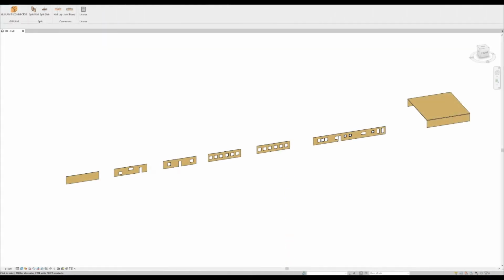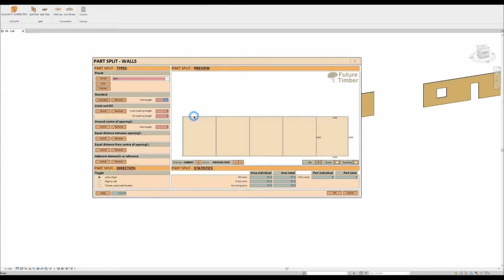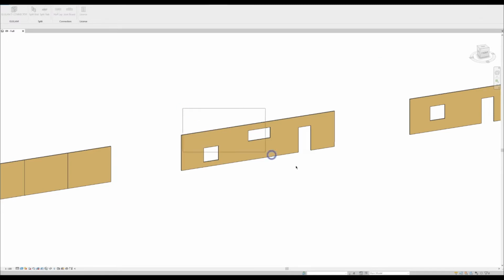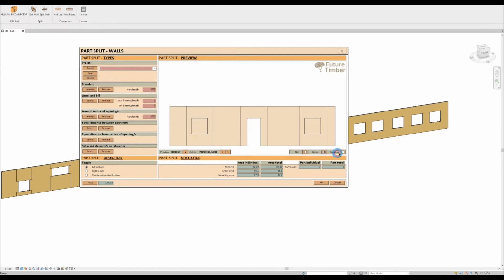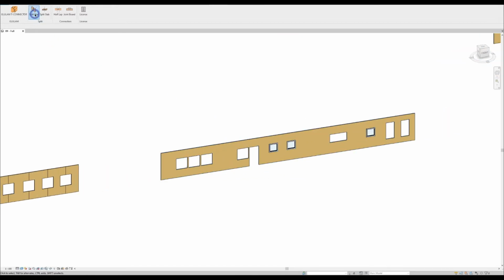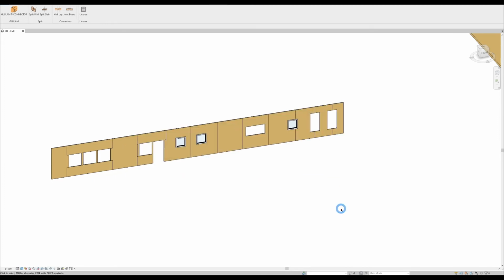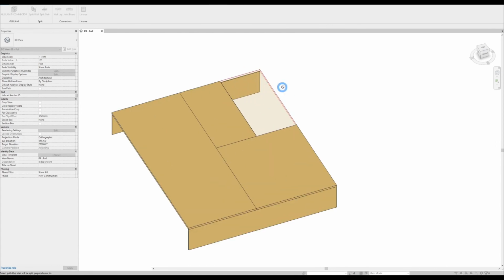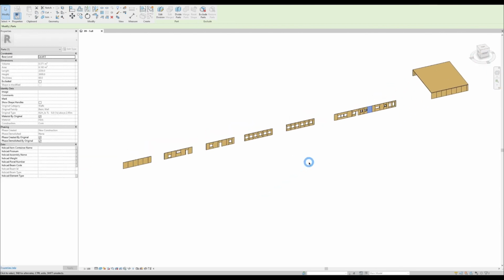Future Timber - Split Part - User Interface + Split Types - Tutorial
This is Future Timber Part Split Revit Plugin tutorial that goes over the User Interface and various ways to split the CLT elements.

The basic features are explained with a short demonstration.